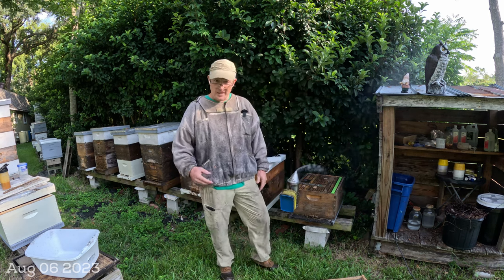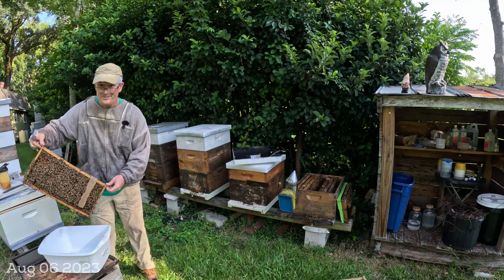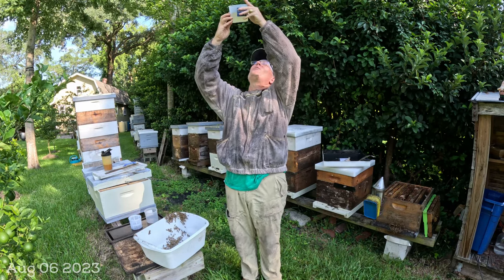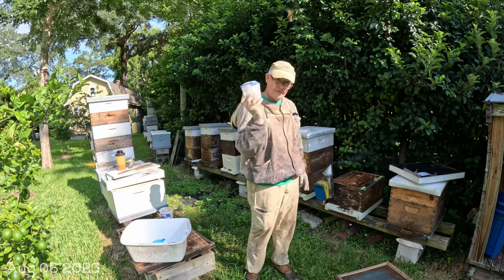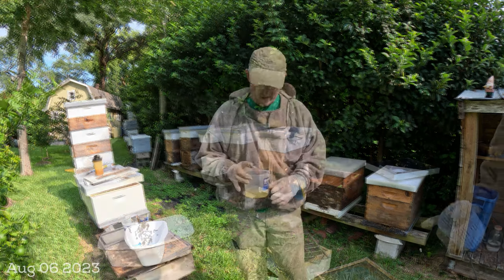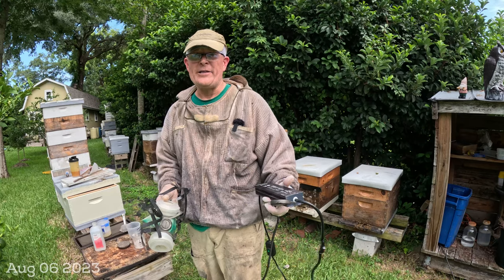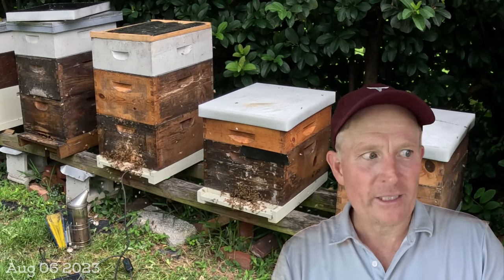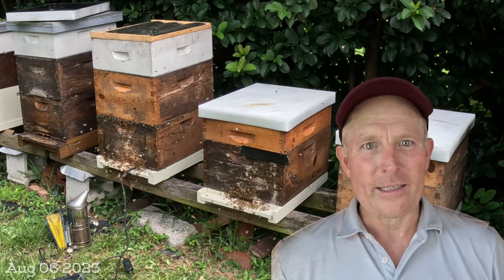Varroa Mite Checks in Early August - Jacksonville FL Zone 9a